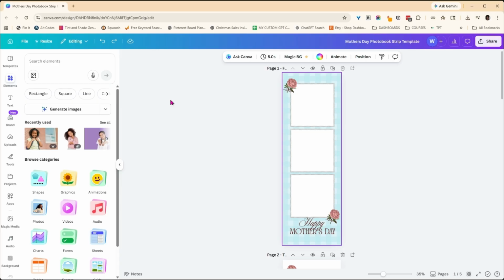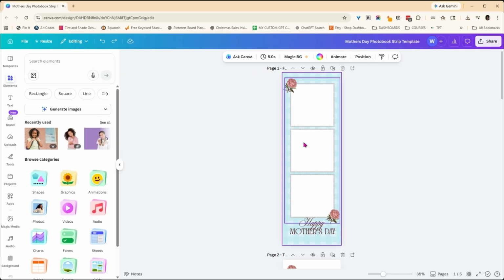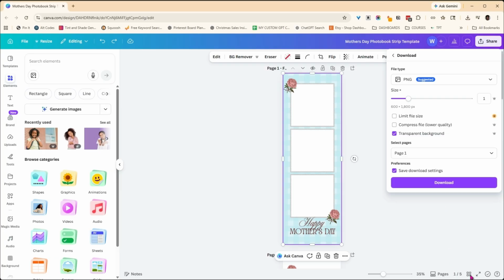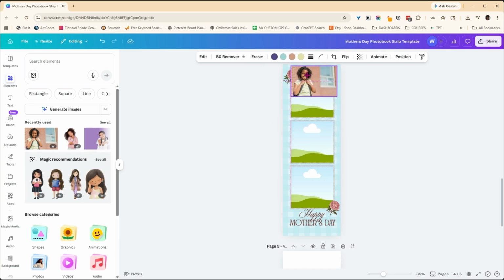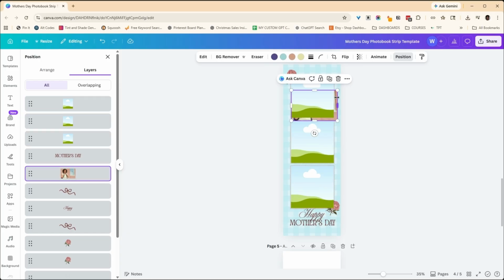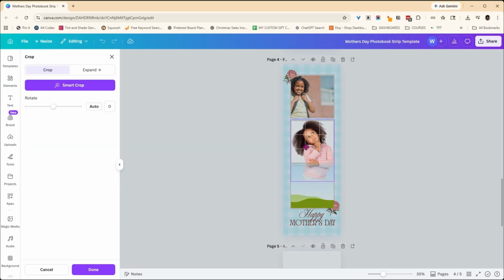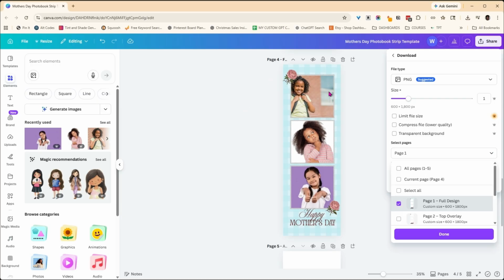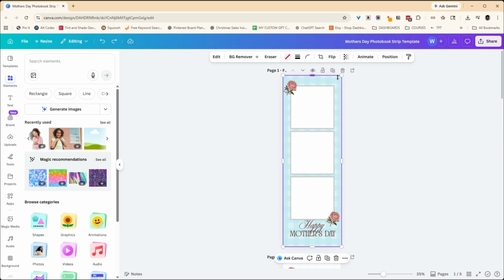How to Edit Your Photobooth Strip Frame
Learn how to quickly personalize your Photobooth Strip Template for your next event with just a few simple steps. In this video, you'll see exactly how to template your own in minutes.

✅Accessing the template to start personalizing
✅Making quick changes to text and backgrounds
✅Understanding how the downloand your personalized item from Canva

Purchase the personalizable Mother's Day Photobook Strip Template

🎁 Find More Party Game Ideas and Activities